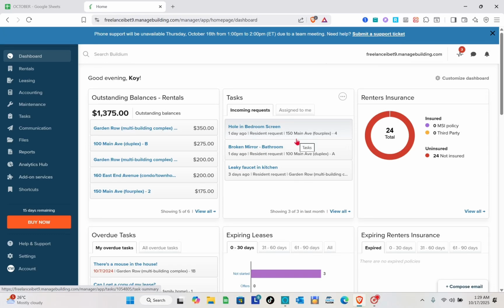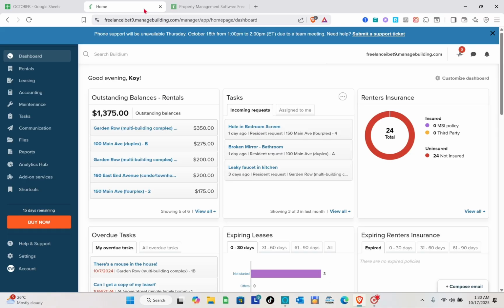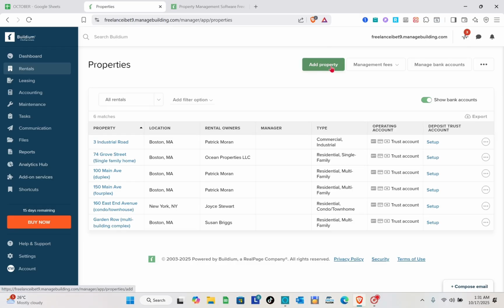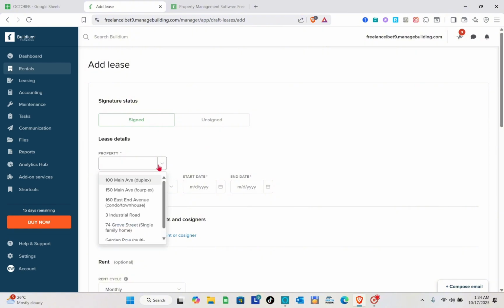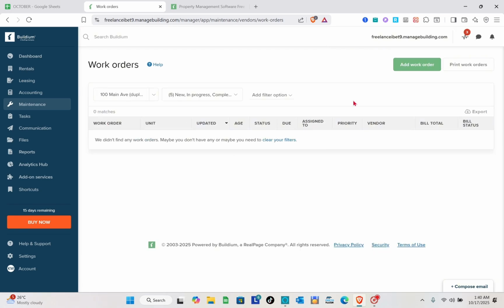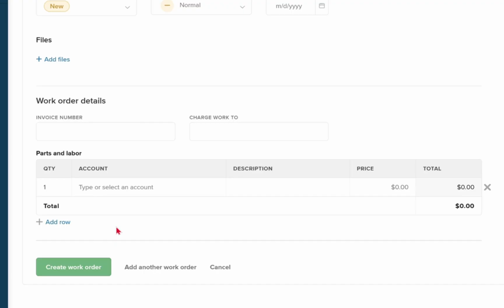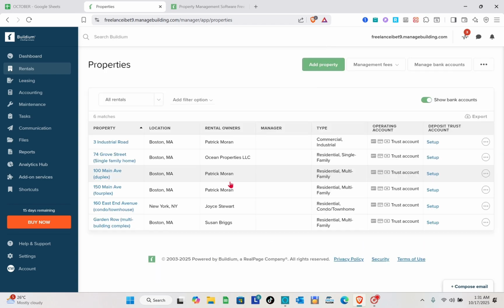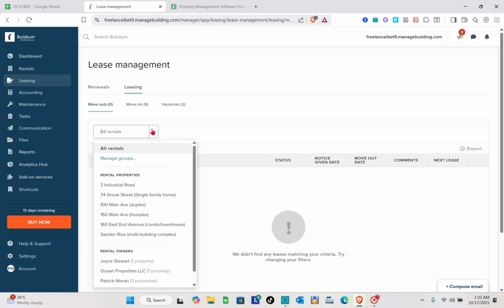Buildium Property Management Software Tutorial (Full Guide)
In this video, get started with the Buildium property management tutorial and learn the basics. We'll show you how to use Buildium to enhance your property management solutions and streamline your workflow plus, learn about property accounting. This is perfect for property managers!